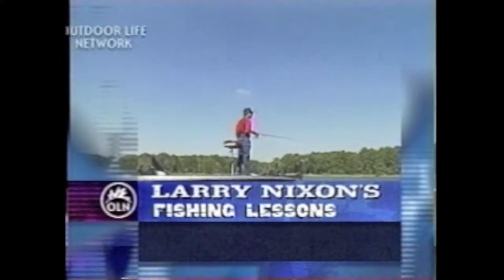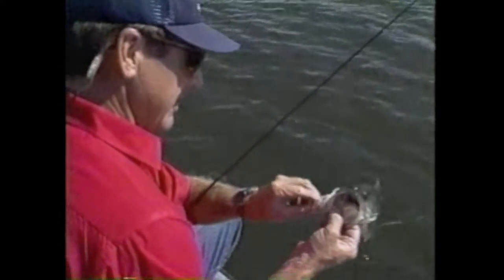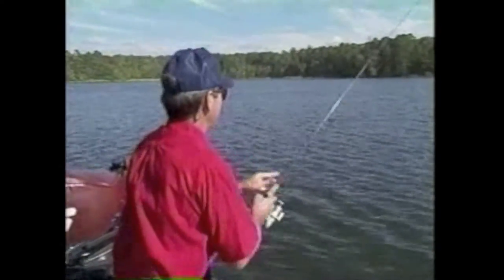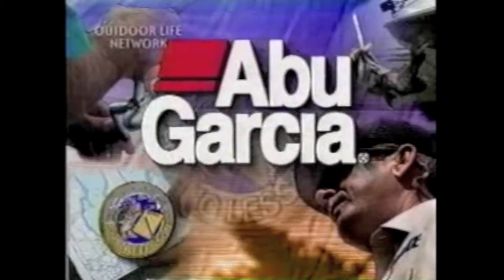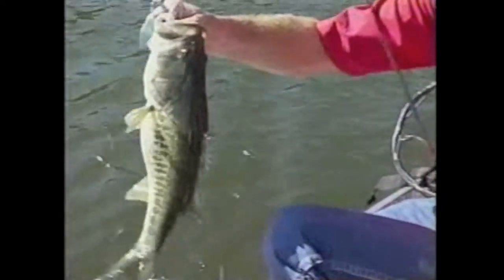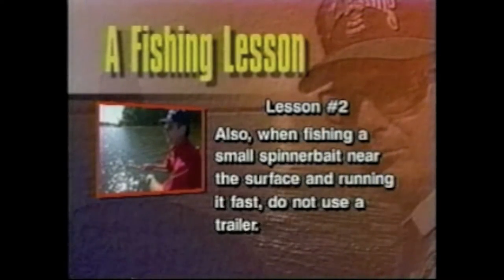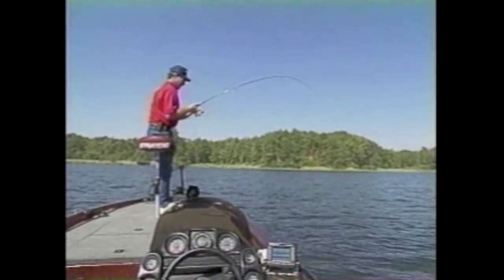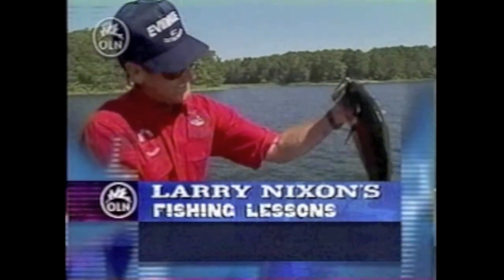BASS FISHING: Larry Nixon 1998 "Back To School"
A lost treasure from "Mr. Megabucks" Larry Nixon. His "Fishing Lessons" show hasn't aired in almost 20 years. A classic look back on one of the first TV fishing shows from 1997-98. Please note, this is the pre-DVD era, so there may be a ripple or two in the VHS tape - but the nostalgia is all there. Enjoy!

In this episode: "Back To Basics"

There may be nothing more exciting than catching schooling bass.  Larry shares his top methods for finding, following, and catching fish busting the surface.